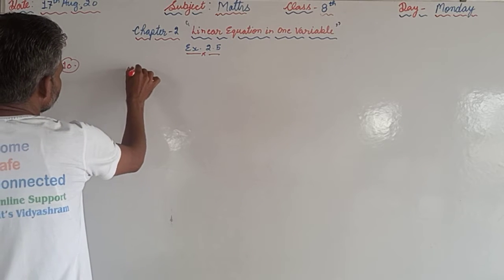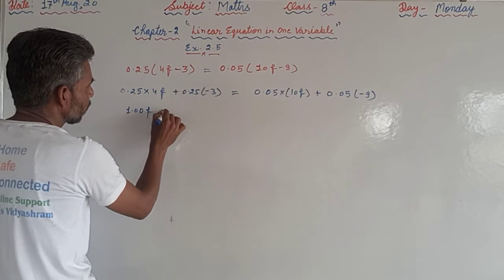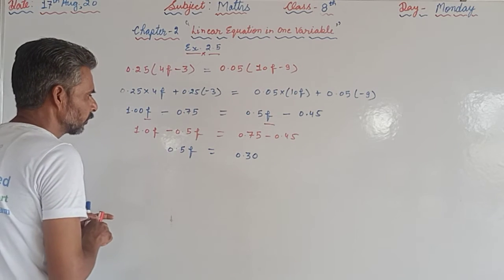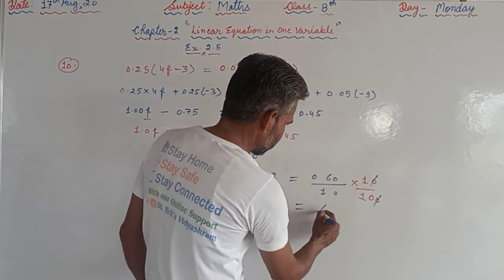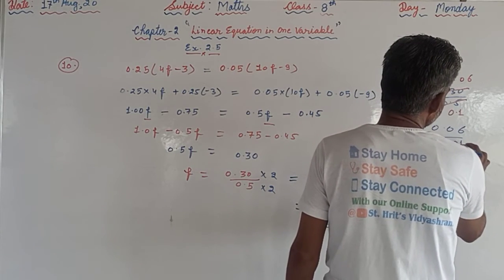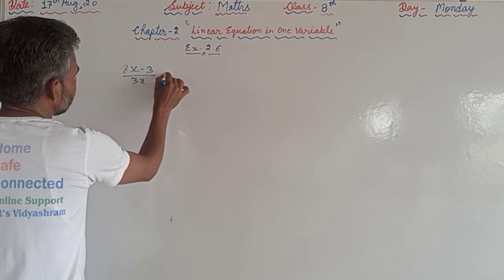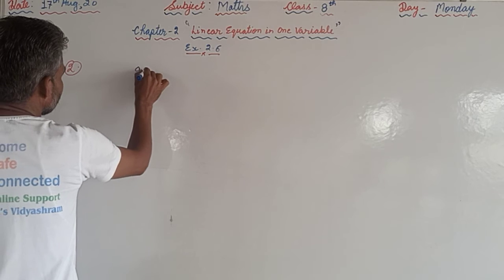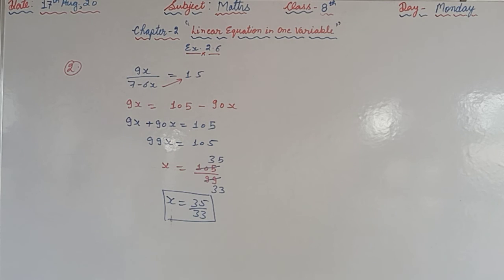Maths - Class - VIII ( Ex.2.5 )